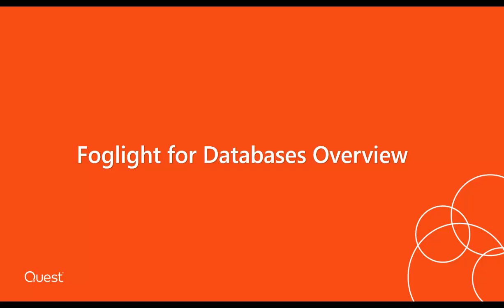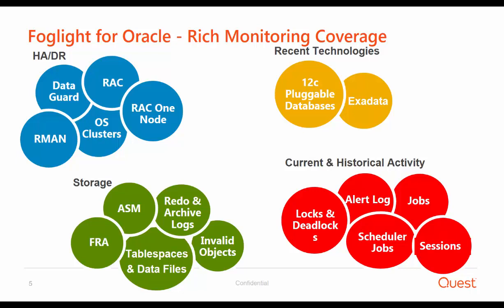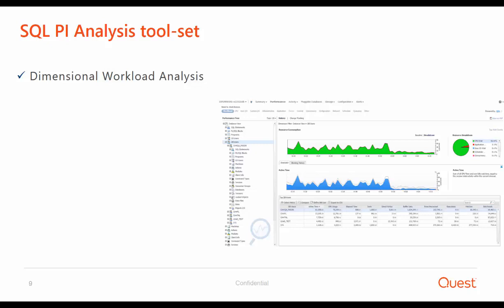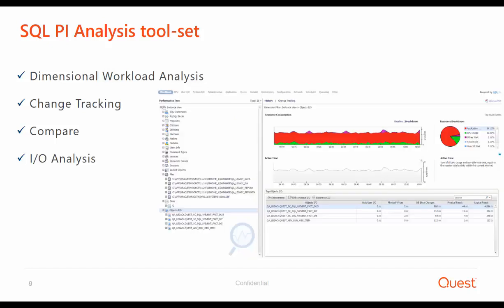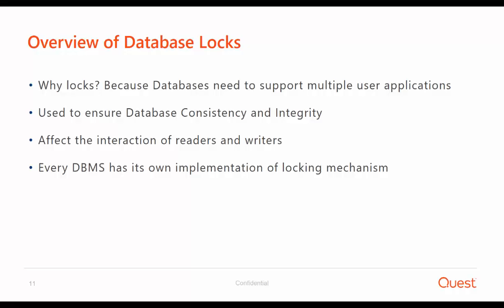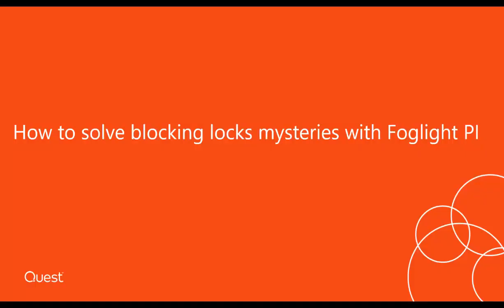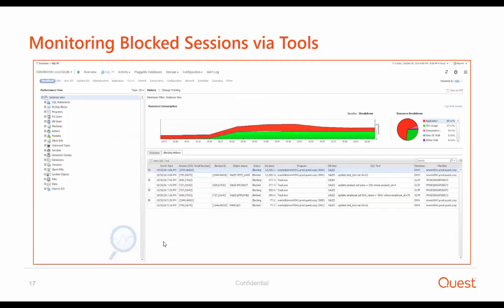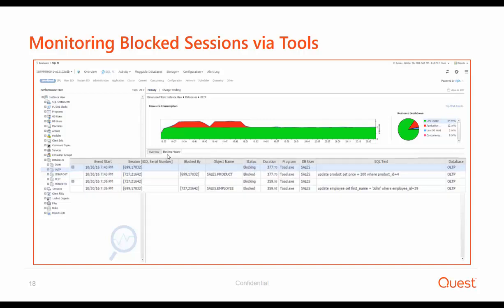Hire a PI to solve blocking locks mysteries